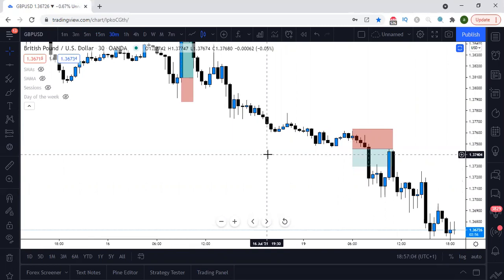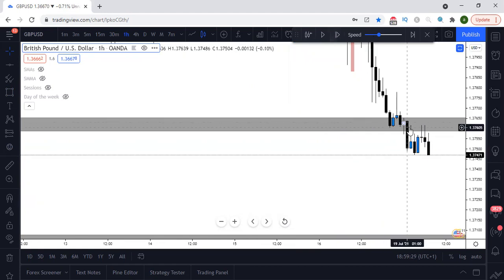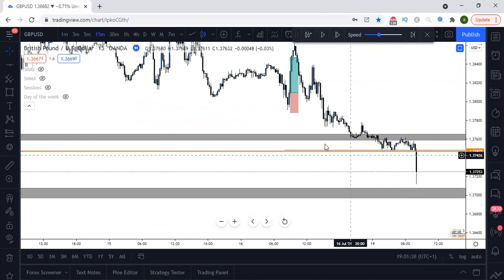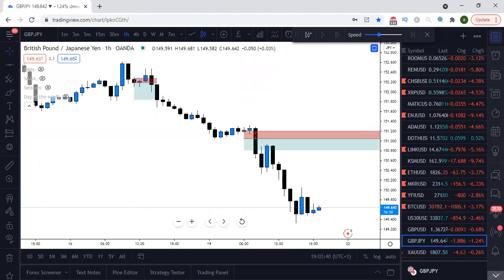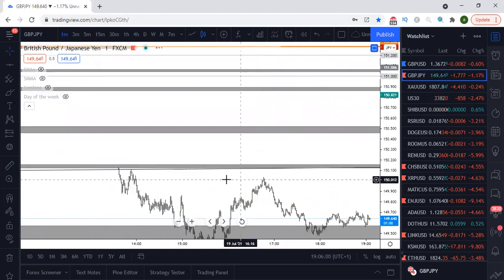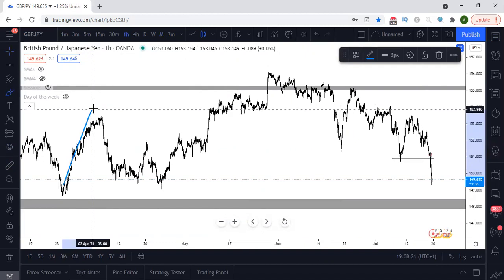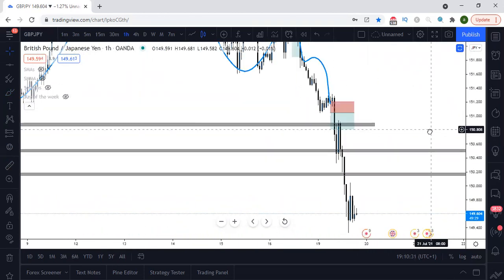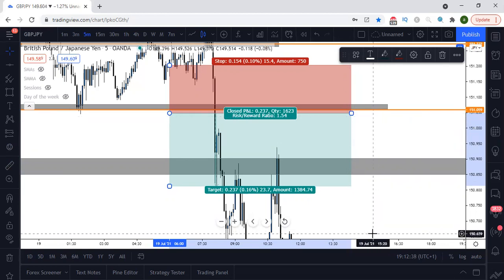Funding Talent Challenge Trades Recap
Funding Talent Challenge:- my trade recap

Too often new traders come into the market without getting to know the most fundamental components of foreign exchange and how currencies work.

So I decided to make a video that explains the first things traders need to know in an easy and accessible way.

forex trading, forex trading on news, forex trading for beginners, forex trading for beginners